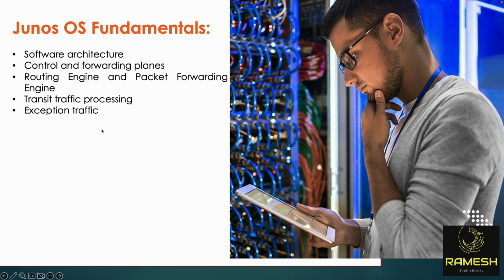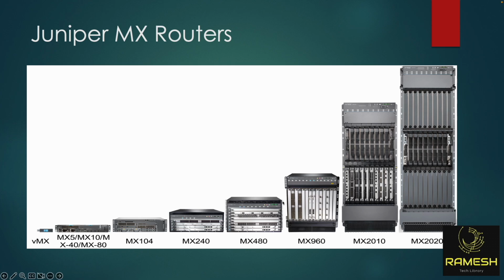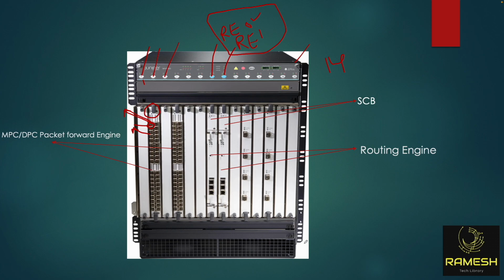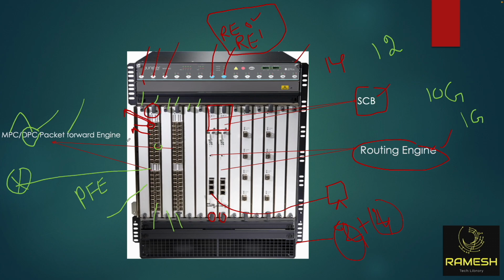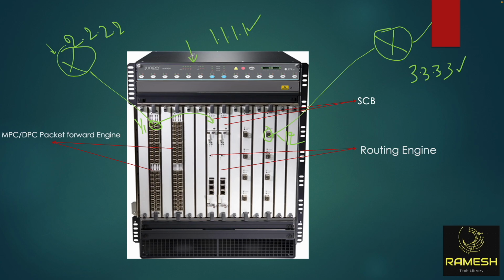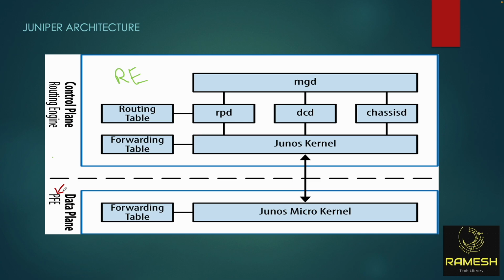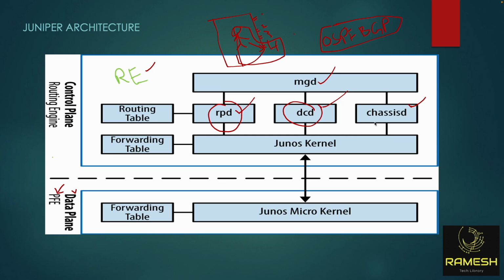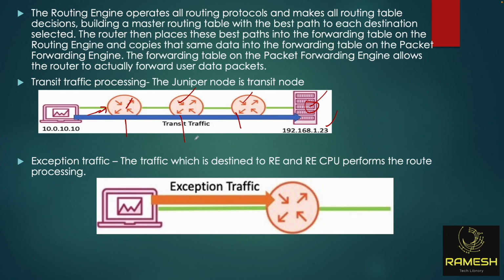Junos OS Fundamentals | JNCIA-Junos Training JN0 105